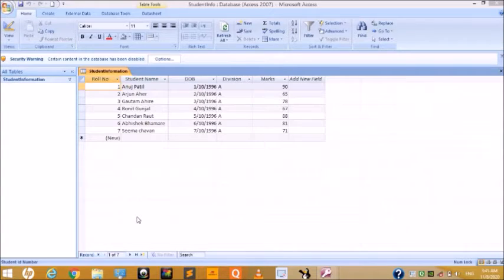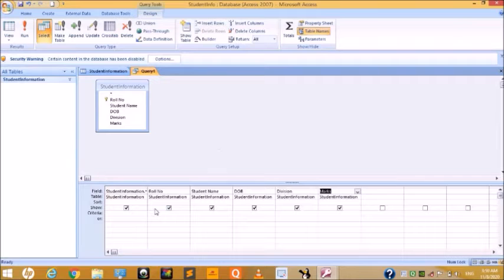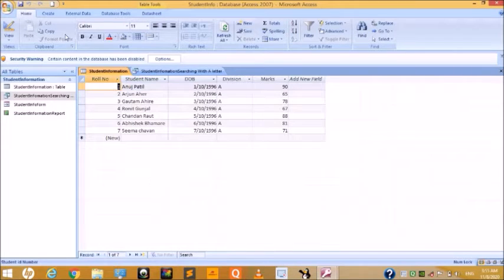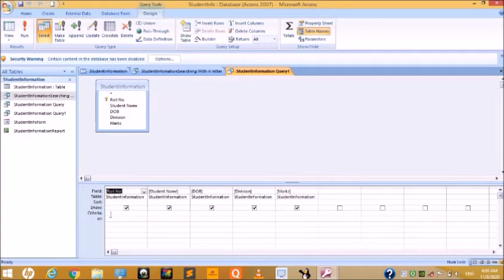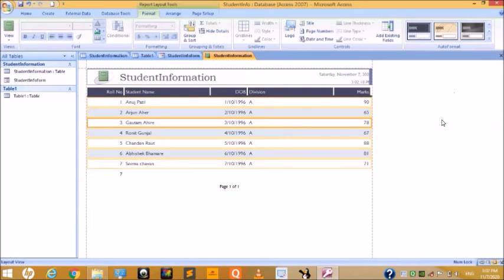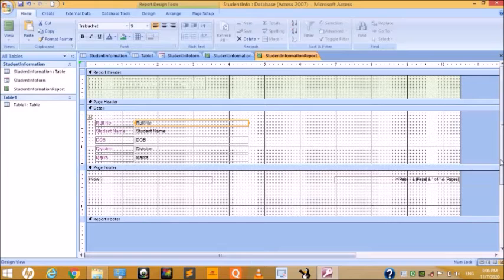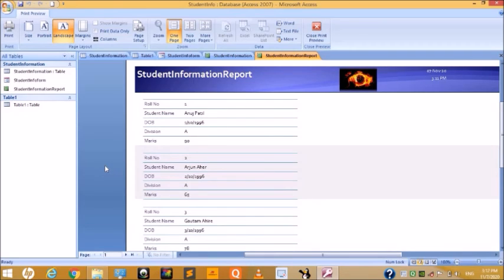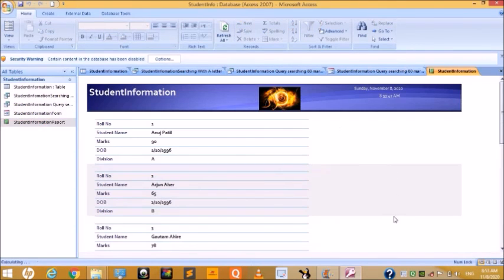Computer Science - Class 8 - Forms, Queries and Reports .(Part 2)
Creating simple select Queries and  Creating report using the Report Tool...